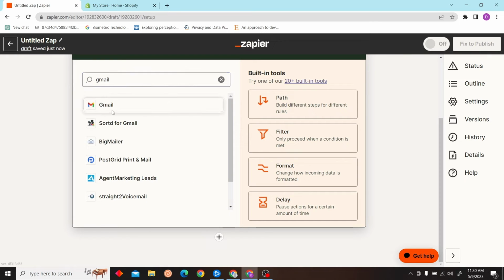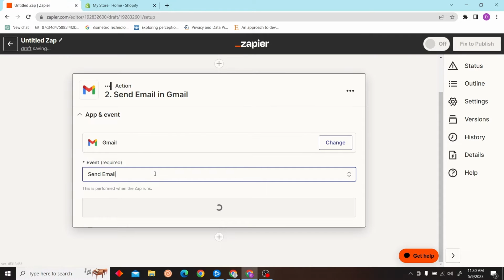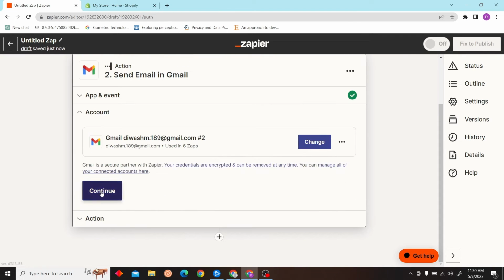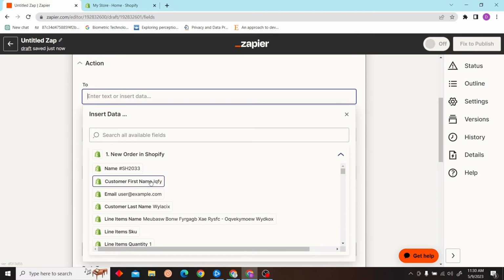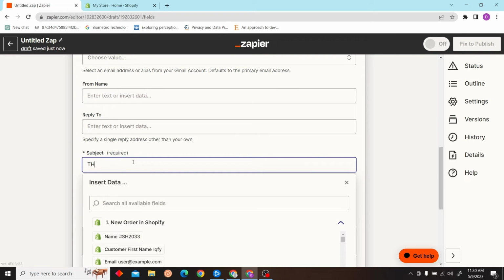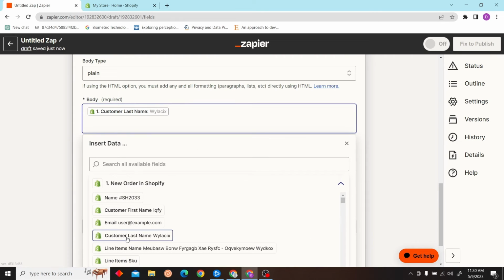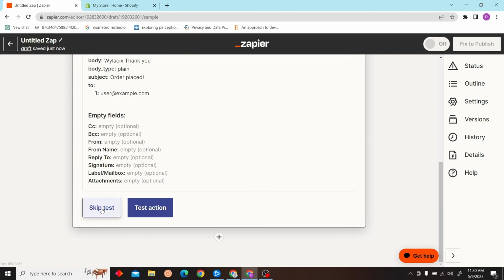How to Connect Shopify to Zapier (Quick & Easy)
How to Connect Shopify to Zapier

In this Zapier tutorial, we'll show you how to connect Zapier to Shopify in just a few minutes!

Zapier is a powerful tool that can help you connect to a variety of different services. In this tutorial, we're going to show you how to connect Zapier to Shopify. This connection will let you automatically create sales pages and checkout forms on Shopify, so you can start processing orders right away!